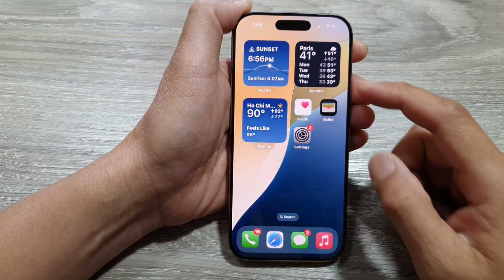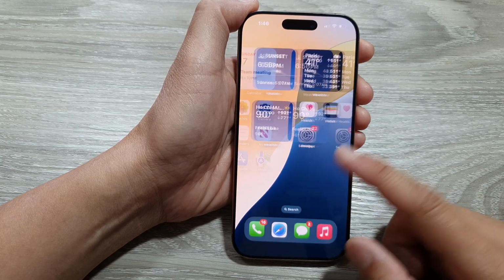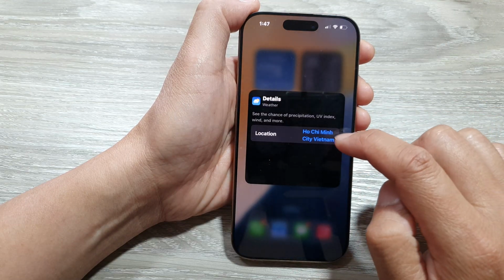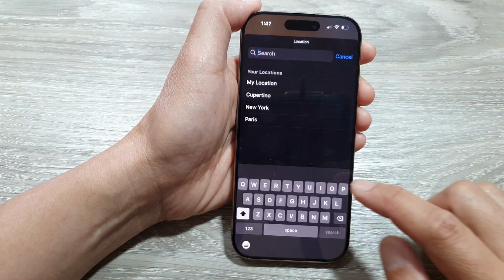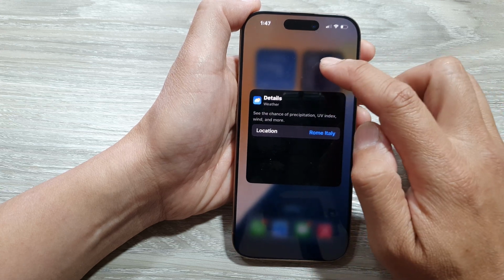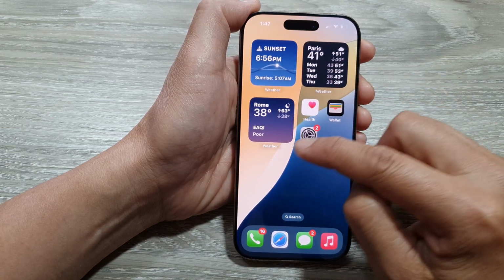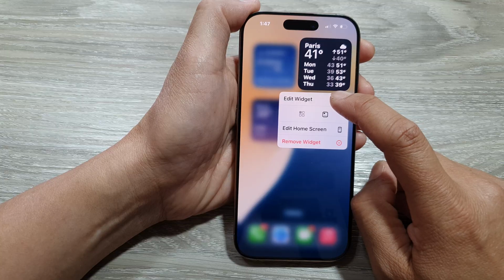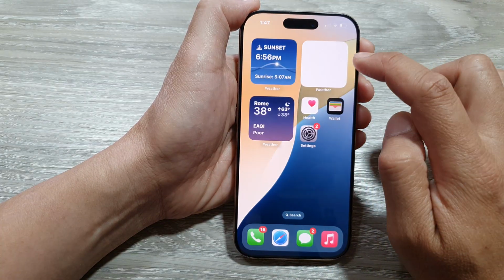iPhone 16/16 Pro Max: How to Change City/Location For Weather Widget On Home Screen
In this video, I’ll show you how to change the city or location for the Weather widget on your iPhone Home Screen. This feature is available on iPhone 16, 16 Pro, 16 Pro Max, and 16 Plus running iOS 18. Whether you’re traveling or want updates from a specific location, this quick guide will help you customize your widget to show weather details for your desired city. Stay updated, no matter where you are!